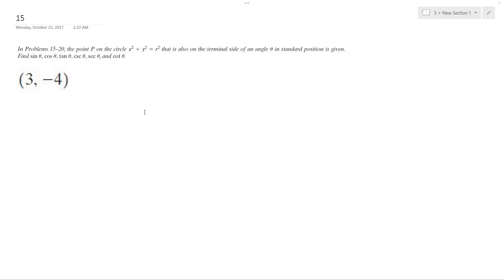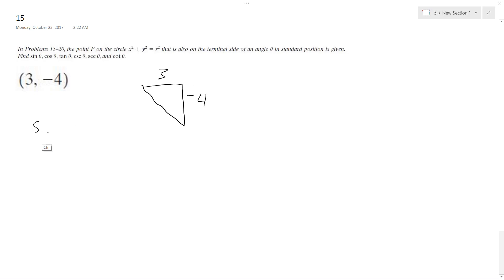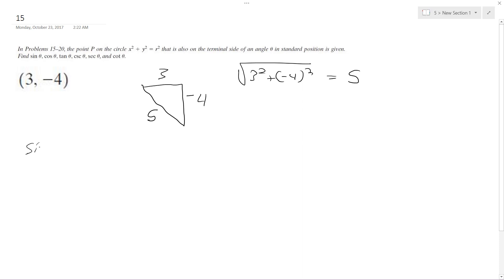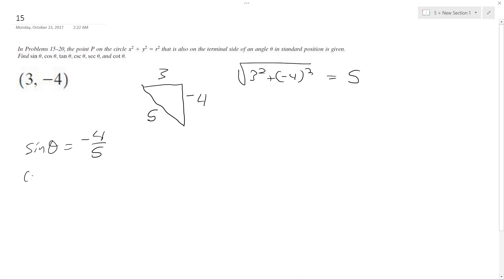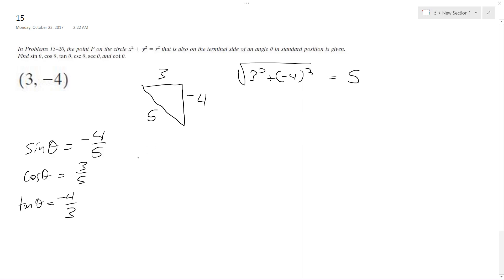the point P on the unit circle that corresponds to (3,-4)